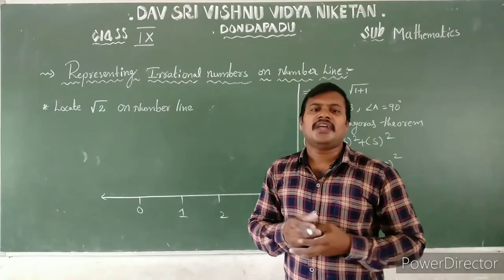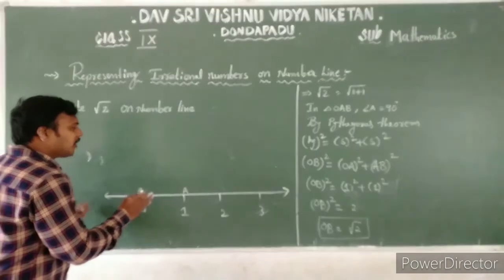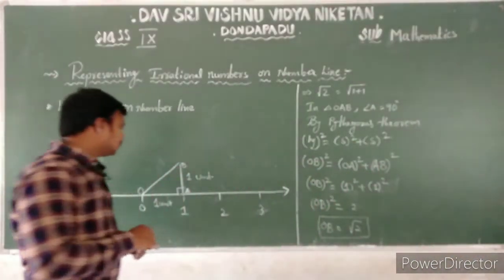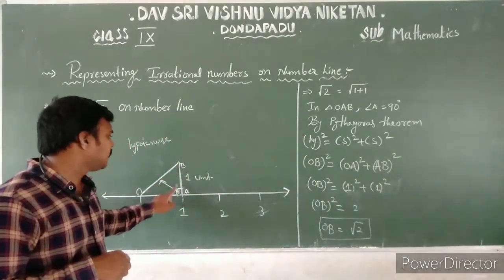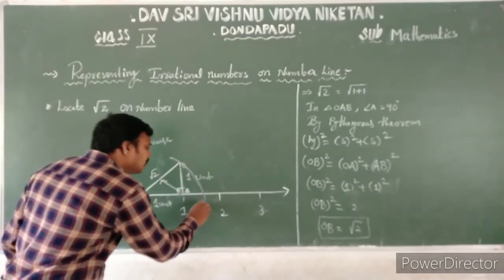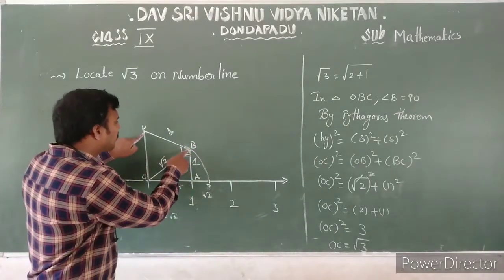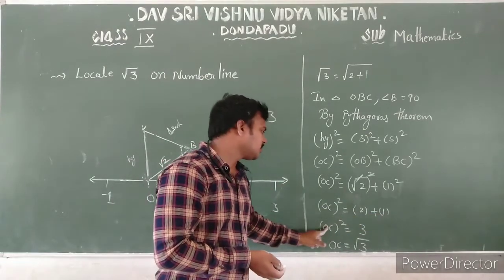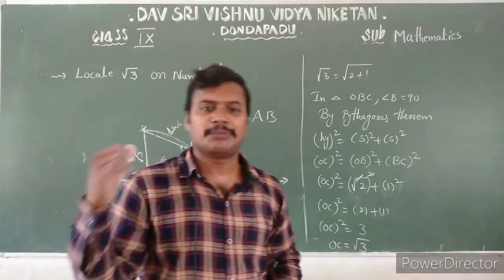Representing Irrational numbers on number line#DAV SVVN DONDAPADU##